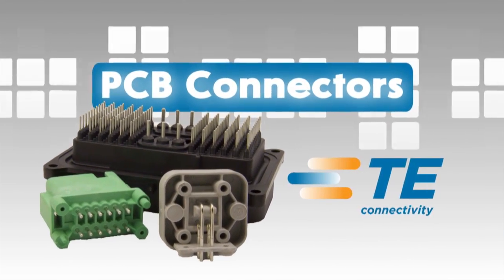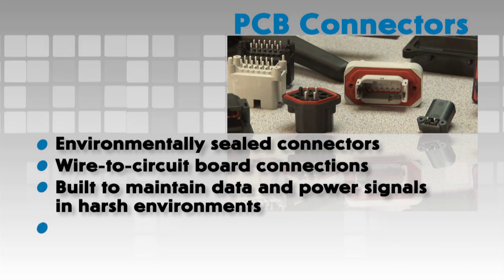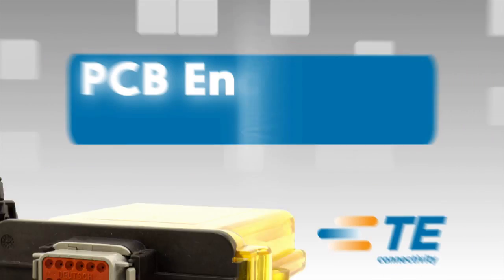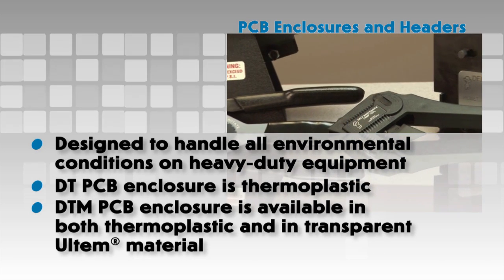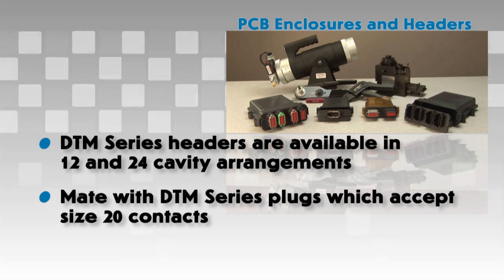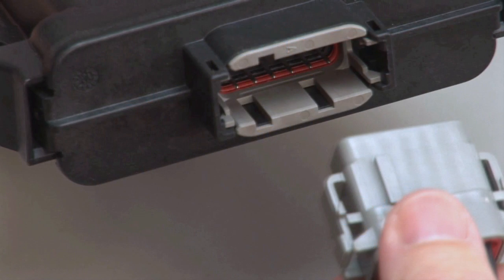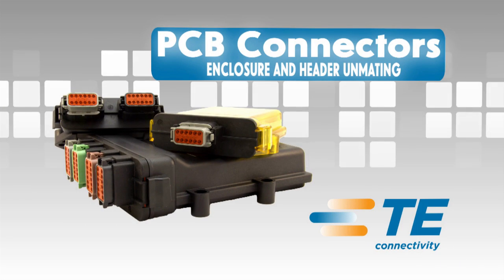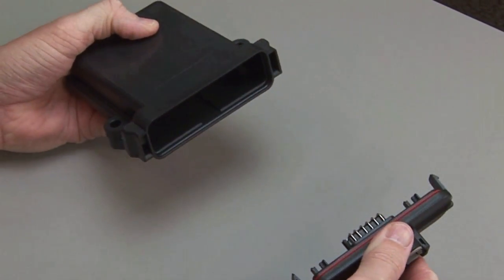DEUTSCH PCB Connectors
This video provides an overview of TE Connectivity's DEUTSCH PCB connectors and provides step-by-step instructions on how to properly assemble and disassemble DEUTSCH headers and enclosures. DEUTSCH printed circuit board or PCB connectors are heavy-duty environmentally sealed connectors designed for wire-to-circuit board connections. DEUTSCH circuit board enclosures and snap-in headers are designed to handle all environmental conditions typically seen on heavy-duty equipment. for more information.